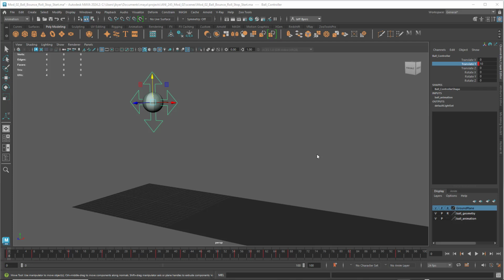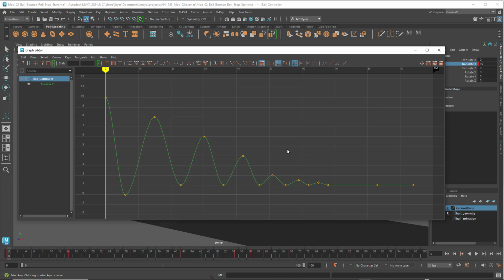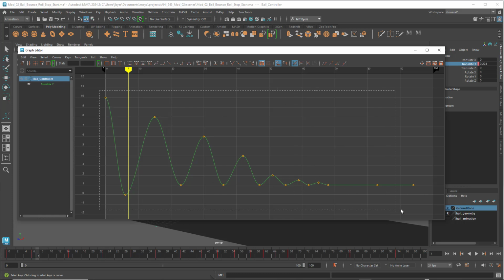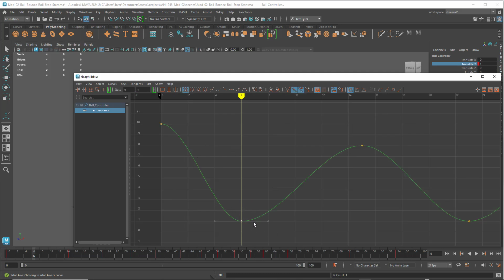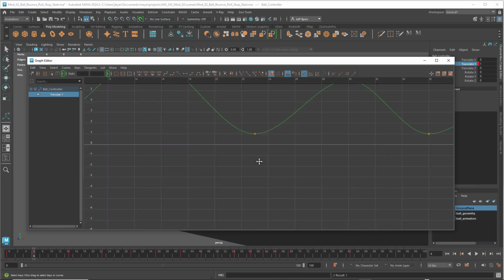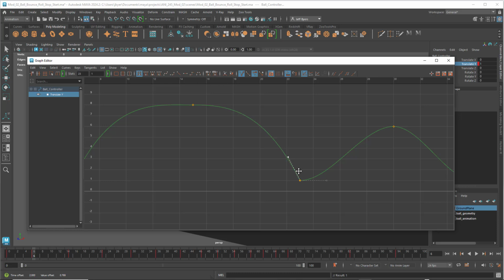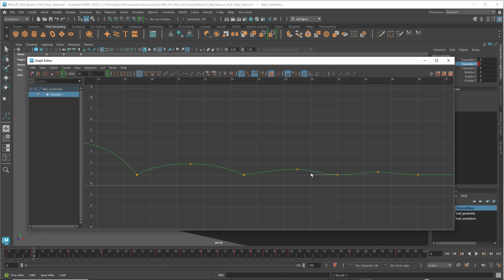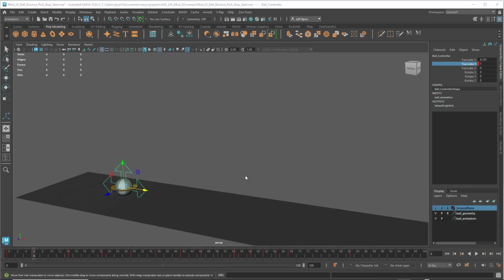ANI 245 Mod 02 Keyframe Ball Rolling Stop Part 02